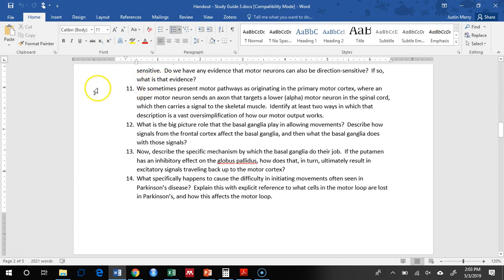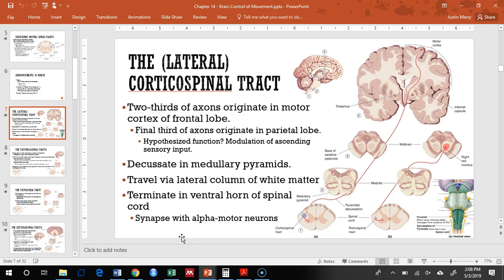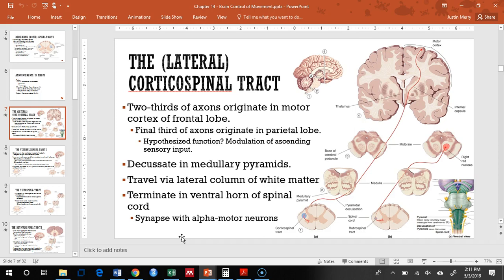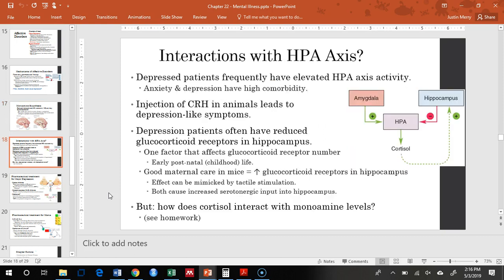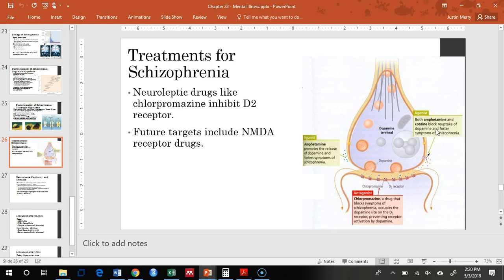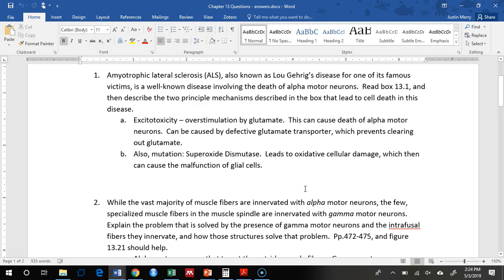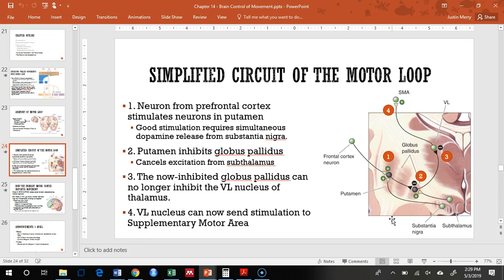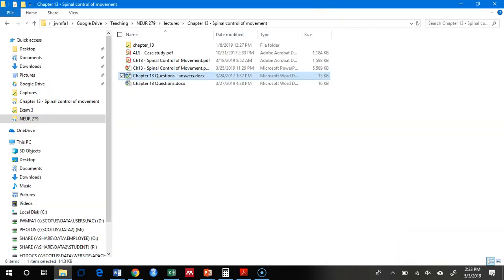NEUR - 3 May - Review session 3 2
Review session for exam #3, recorded May 3.